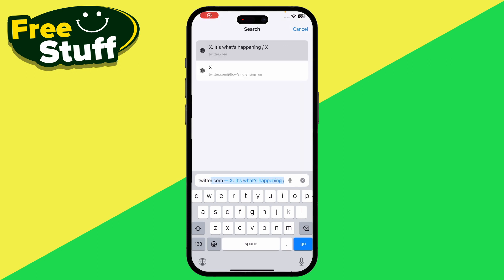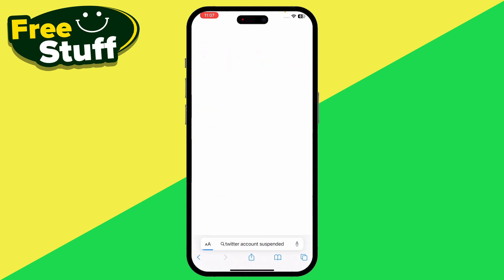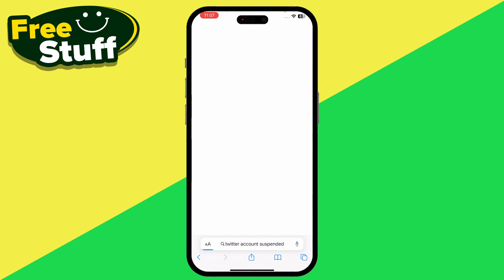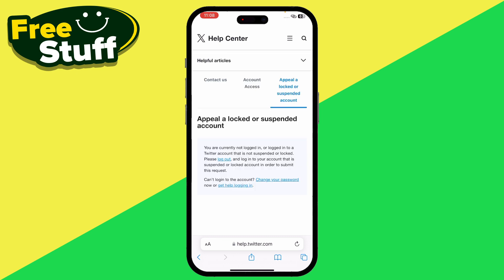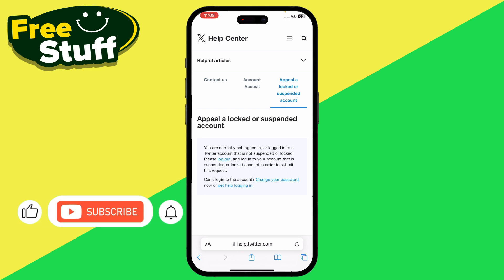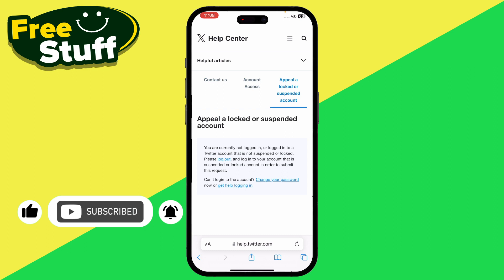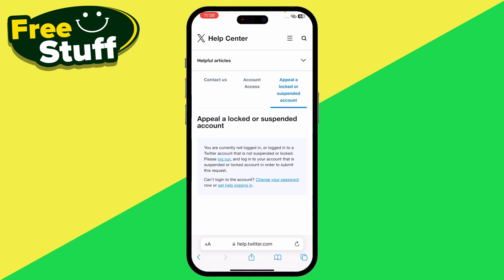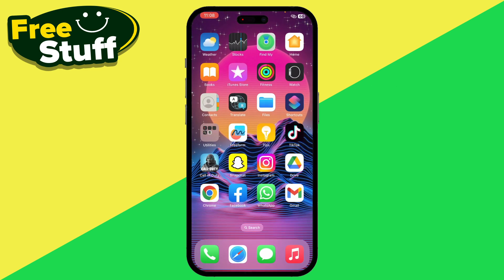X (Twitter) Account Suspended Problem [Solved EASY]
Are you looking for a video on How To Fix Twitter X Account Suspended, here it is!
In this tutorial I'll show you How To Solve Twitter X Account Suspended.
Make sure to watch the tutorial untill end to Learn How To Fix Twitter X Account Banned.